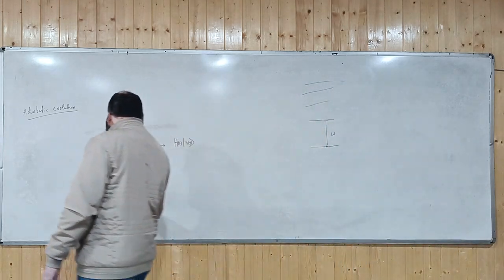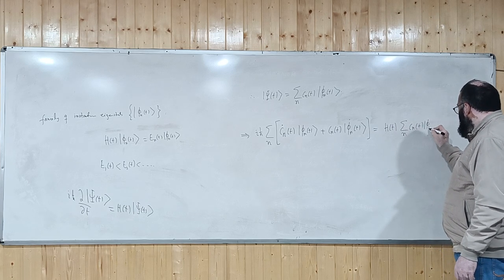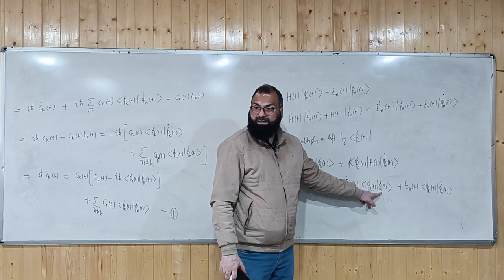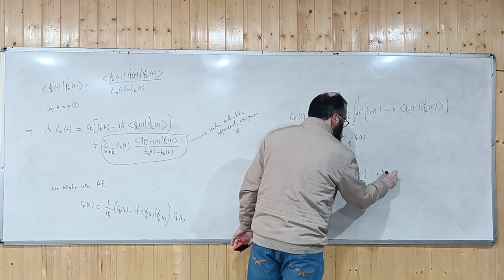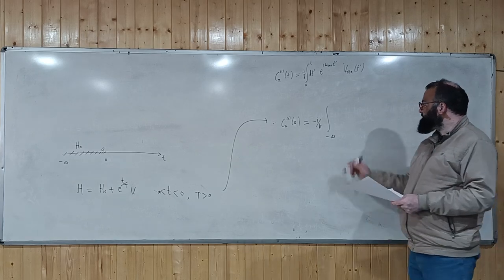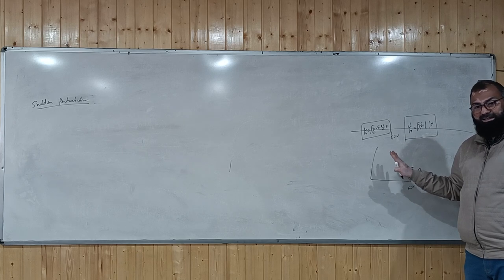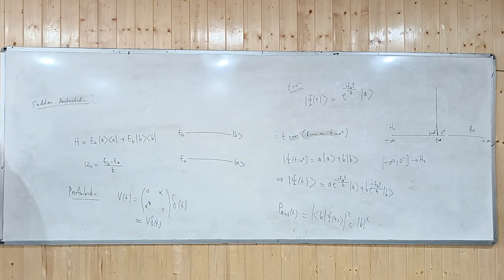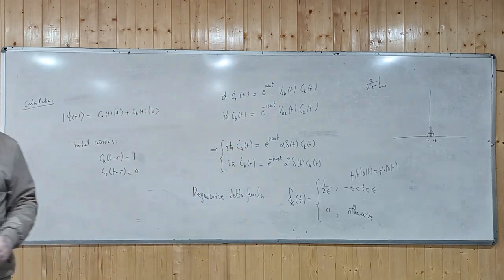Lec 13 Adiabatic Evolution-II | Quantum Mechanics | Dr Muzaffar Qadir lone | University of Kashmir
Adiabatic evolution Quantum Mechanics II Department of physics kashmir University

batch 2021 .